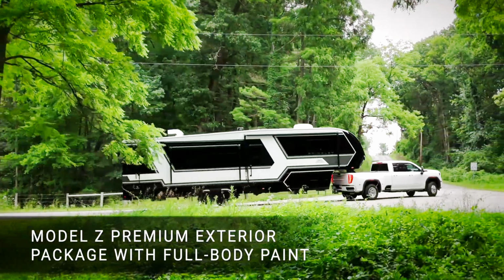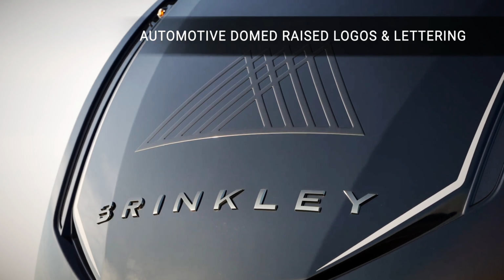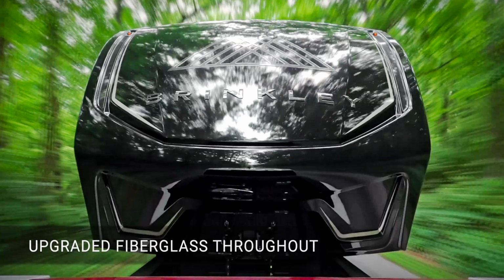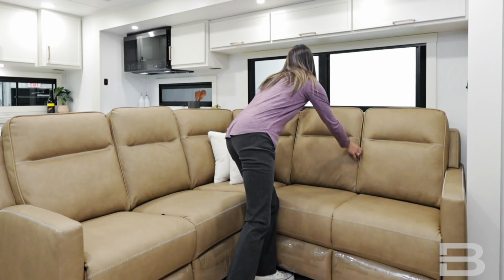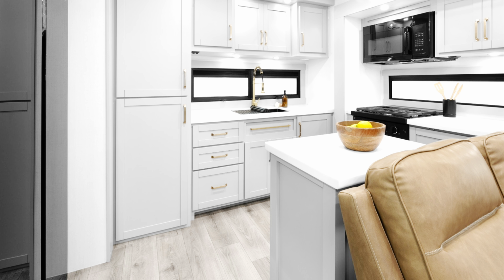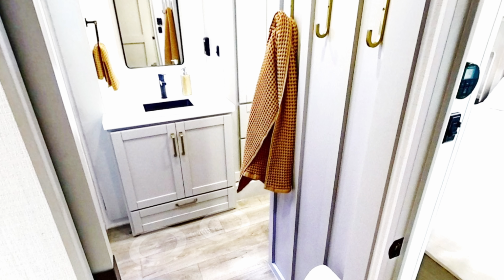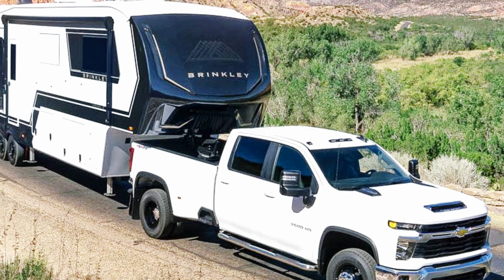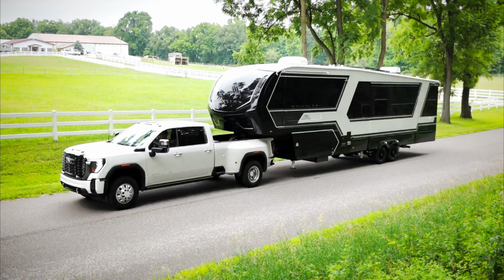This Luxury Fifth Wheel Has EVERYTHING! Brinkley Model Z 2700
Brinkley continues raising the bar with the impressive 2026 Model Z 2700. Built for travelers who want residential comfort without moving into a massive RV, this luxury fifth wheel offers premium craftsmanship, a spacious interior, an innovative floor plan, modern kitchen, comfortable living room, elegant bedroom, generous storage, and upscale bathroom amenities.

Additional highlights include solar power, automatic leveling, heated tanks, dual climate control, and thoughtful engineering throughout the coach. Whether you're exploring national parks, camping year-round, or living the RV lifestyle, the Brinkley Model Z 2700 is designed to make every journey more comfortable.